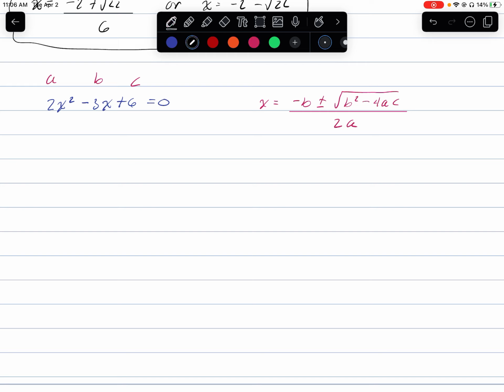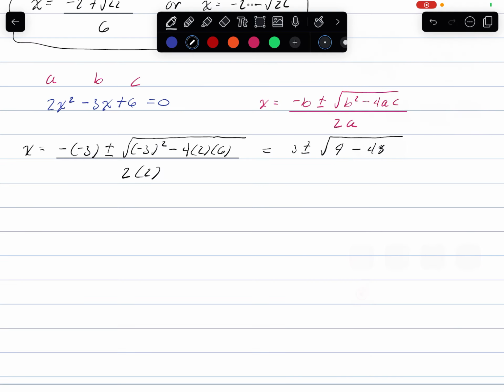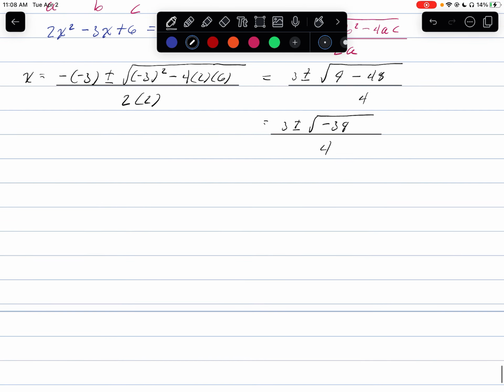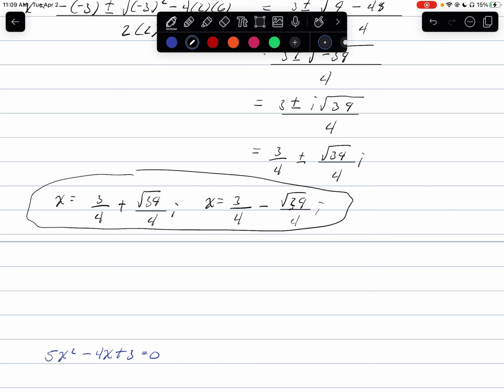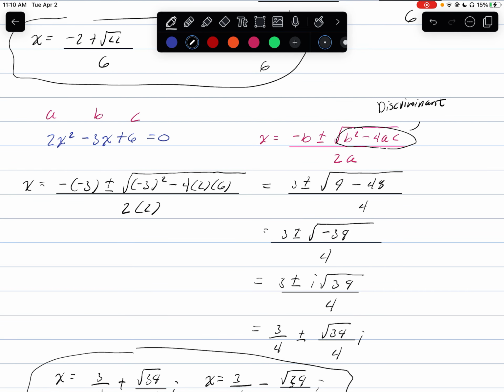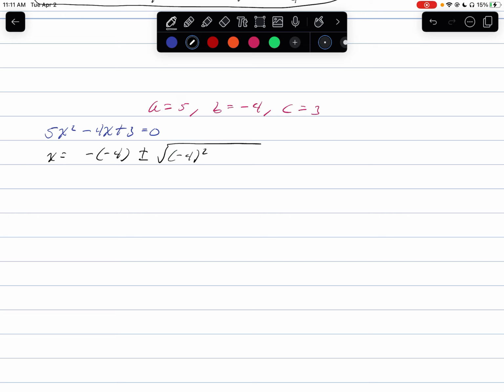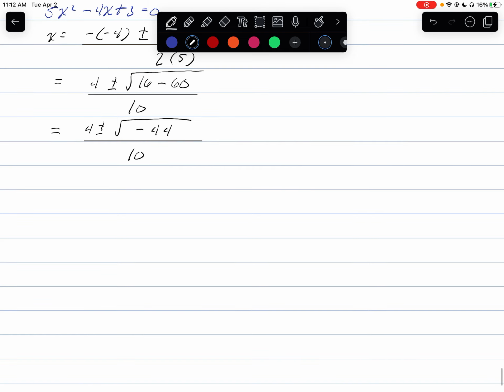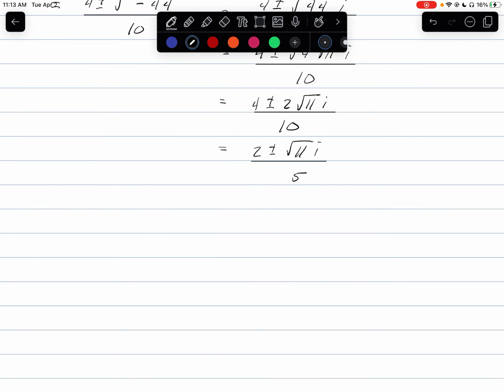The Quadratic Formula (Complex Solutions)